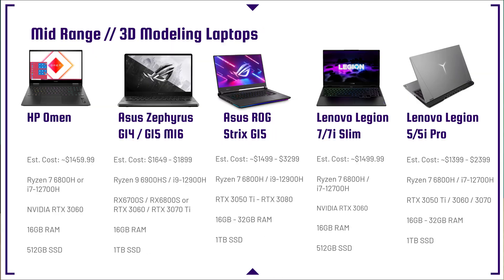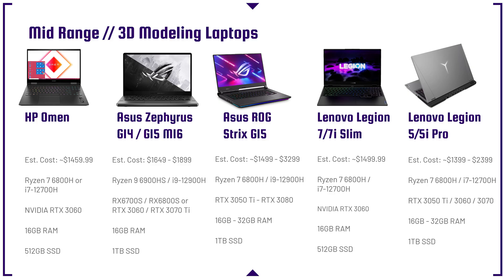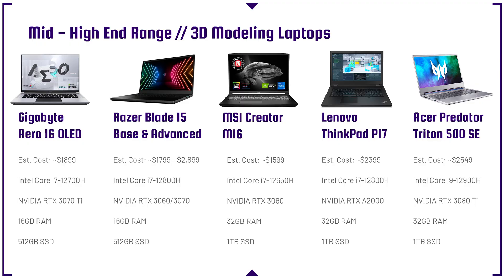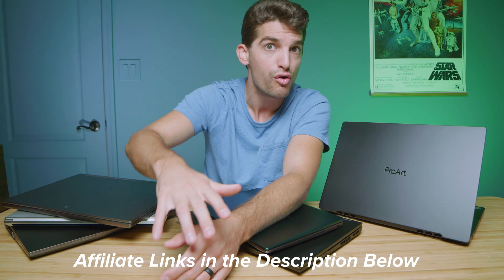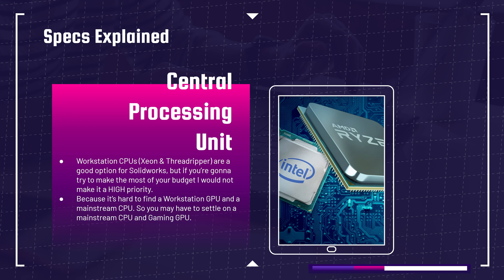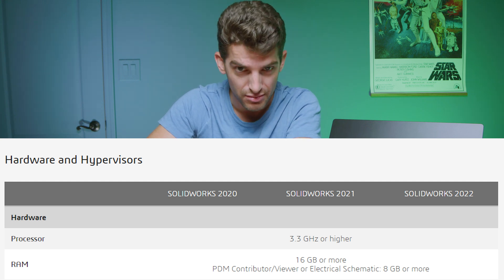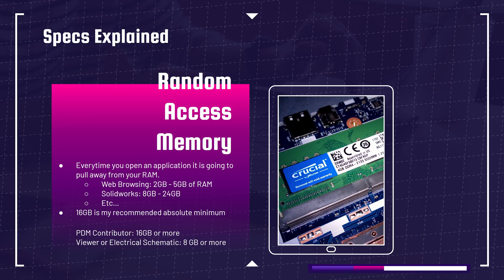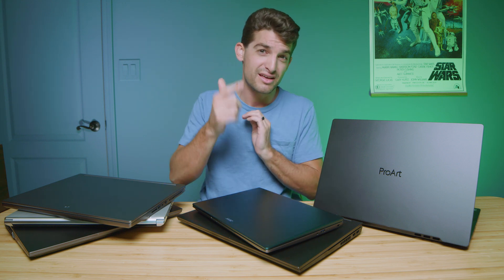Best Laptops for Solidworks 2022 Buyers Guide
In this video, you will find the best laptop for Solidworks on Any Budget. I have put together a list of the best budget laptops for 3D Modeling in Solidworks.

In this video, I don't want to only recommend laptops for you to use in Solidworks in 2022. I'm going to explain exactly what you need to know if order to purchase a laptop for Solidworks. Consider this your Solidworks laptop buyers guide.

⏩ Entry Level Laptops
💻 HP Victus *Ryzen* - Commission Earned )
💻 HP Victus *Intel* - Commission Earned )
💻 Lenovo Legion 5 *R7 5800H* - Commission Earned )
💻 Acer Swift X 14 *2021* - Commission Earned )
💻 Acer Swift X 14 *2022* - Commission Earned )
💻 Dell G15 Gaming - Commission Earned )

⏩ Mid Range Laptops
💻 Asus Zephyrus G15 - Commission Earned )
💻 Asus Zephyrus M16 - Commission Earned )
💻 Asus ROG Strix G15 - Commission Earned )
💻 Lenovo Legion 7 Slim *2021* - Commission Earned )
💻 Lenovo Legion 7i Slim - Commission Earned )

⏩ Mid Range to High End Laptops
💻 Gigabyte Aero 16 OLED - Commission Earned )
💻 Razer Blade 15 Advanced - Commission Earned)
💻 Razer Blade 15 Base - Commission Earned)
💻 MSI Creator M16 - Commission Earned )
💻 Lenovo ThinkPad P17 - Commission Earned )
💻 Acer Predator Triton 500 SE - Commission Earned )

⏩ High End Workstation Laptops
💻 MSI Stealth GS77 - Commission Earned )
💻 MSI Titan GT77 - Commission Earned )
💻 Dell Precision 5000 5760 *i9 Version* - Commission Earned )
💻 HP ZBook Fury - Commission Earned )
💻 HP ZBook Studio - Commission Earned )
💻 Asus ProArt StudioBook Pro 16 - Commission Earned )

Timestamps:
0:00 - Solidworks Laptop Buyers Guide
0:44 - Entry Level Budget Laptops for Solidworks
1:57 - Mid Range to High-End Laptops for Solidworks
5:10 - High-End Laptops for Solidworks
7:06 - CPU Spec Requirements for Solidworks
8:44 - RAM Spec Requirements for Solidworks
9:47 - GPU Spec Requirements for Solidworks
10:24 - Storage Spec Requirements for Solidworks
10:39 - Solidworks Benchmarks for Laptops
11:16 - Do you need a workstation GPU for Solidworks?

Finding the right laptop for Solidworks is not difficult if you know what specs you need to be looking for inside of your laptop. So in this video, you are going to get some recommendations and the correct specs to have a solid 3D modeling laptop for Solidworks on any budget.